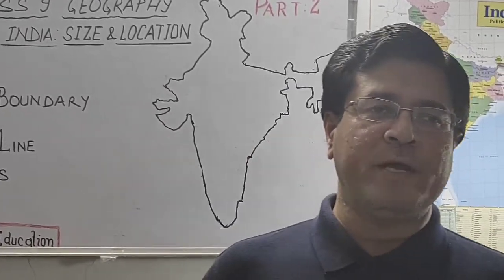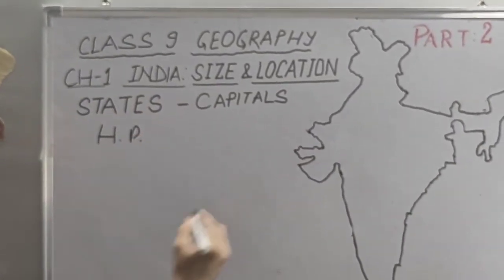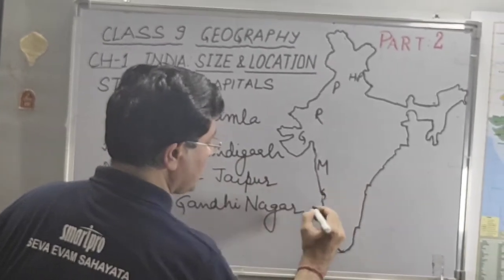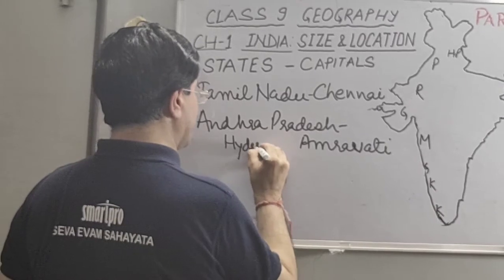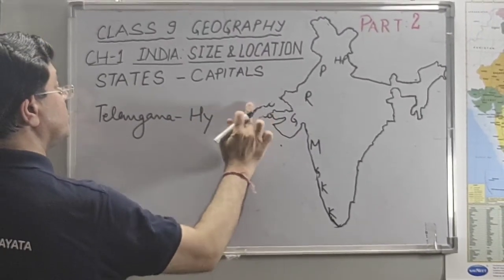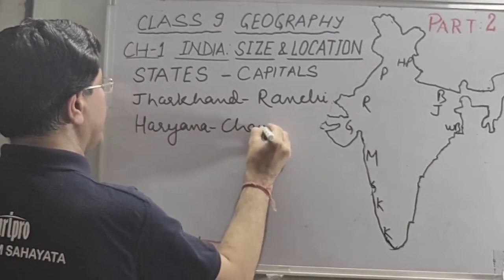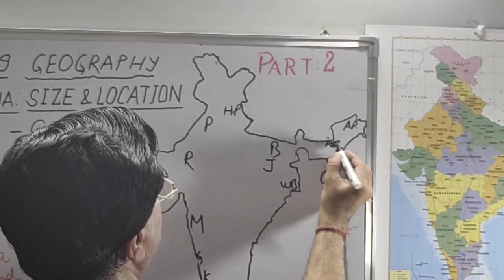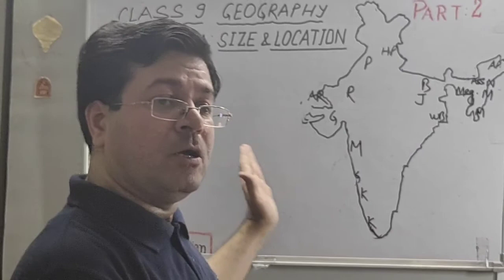GeographyClass 9 &11 | Ch-India: Size & Location-2 |Easy ways to learn&remember| 3R's Education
Geography Class 9 & Class 11  |
Ch- India: Size & Location |
Part 2 |
Easy ways to learn&remember|

Land boundary
Coastal boundary
Administratie divisions of India

Important Links

Class 12 Geography India Map Series - Part 1 "How to get full marks in Map work?"

Class 12 Geography India Map Series Part 3 "How to get full marks in Map work?"

Class 12 Geography India Map Series Part 4 “How to get full marks in Map work?”